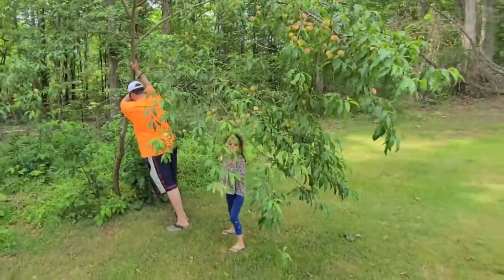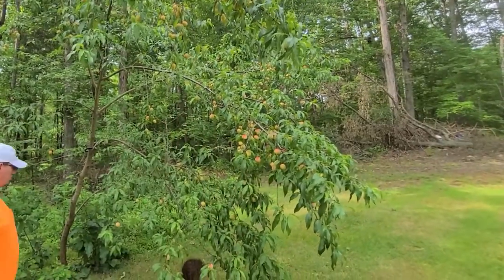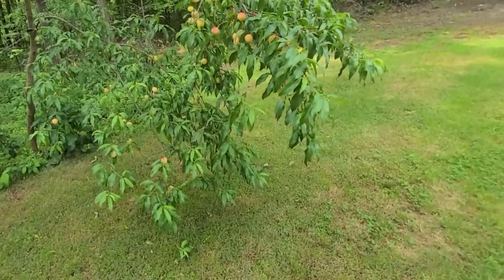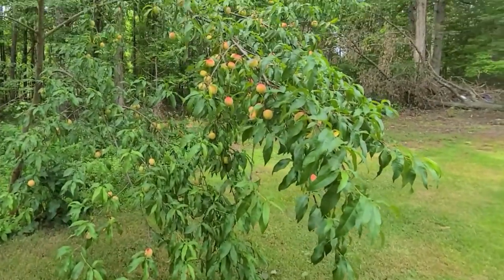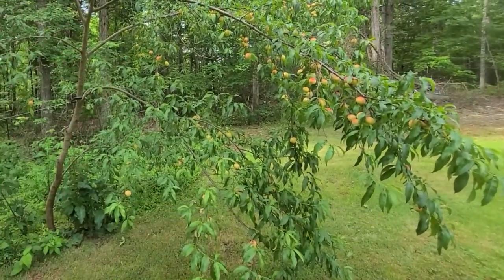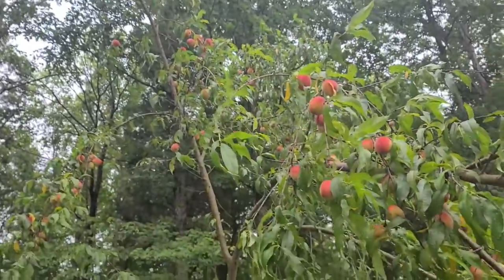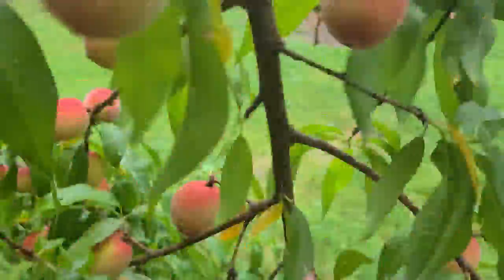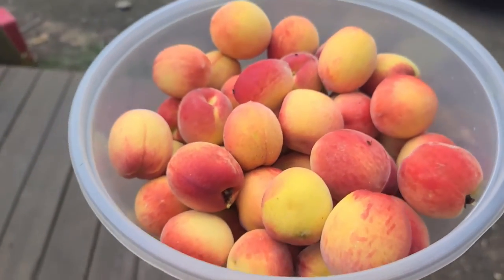First Harvest of 2020 | NC Dwarf Peaches